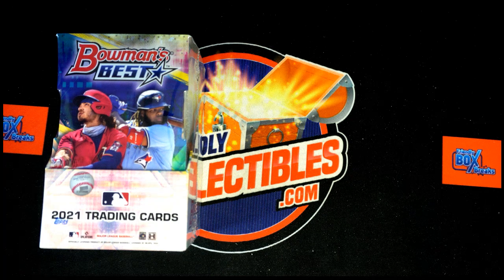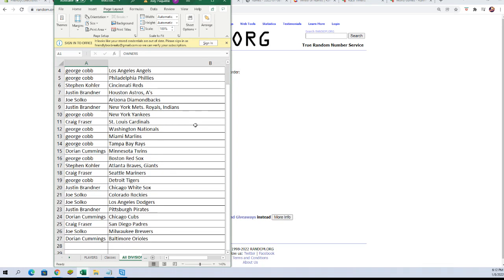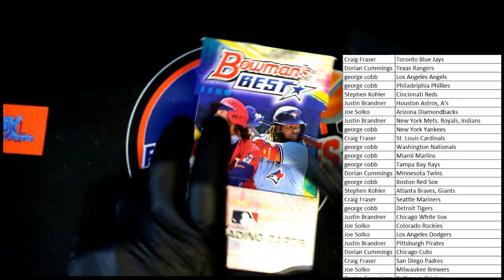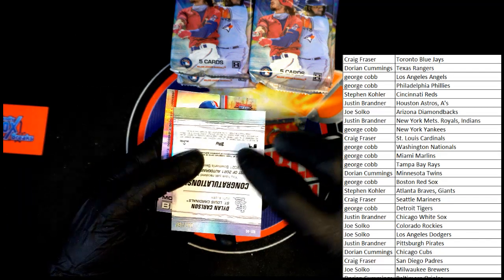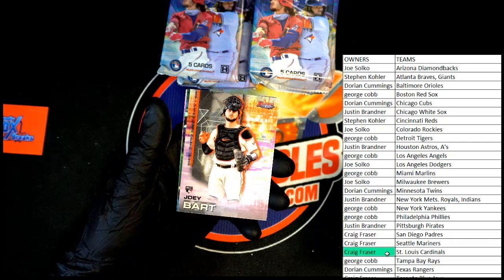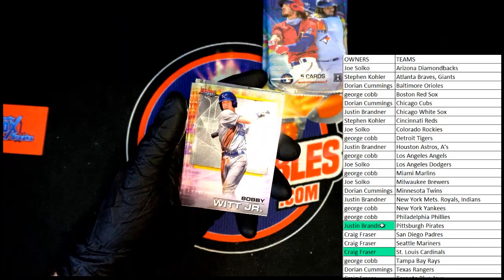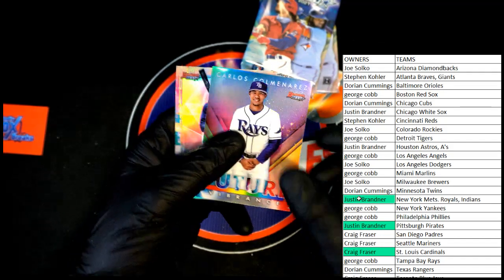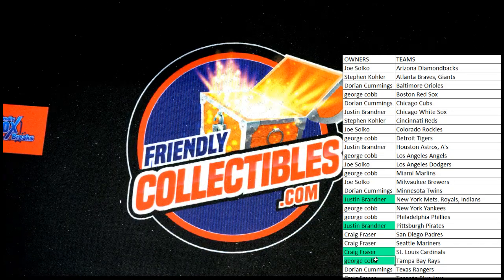2021 Bowmans Best Baseball Hobby ID 21BOWBEST104